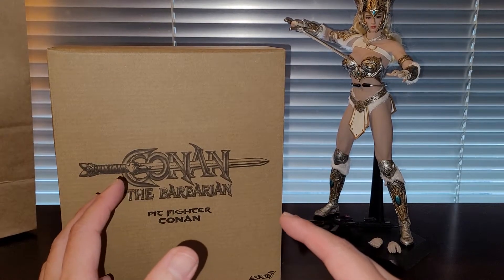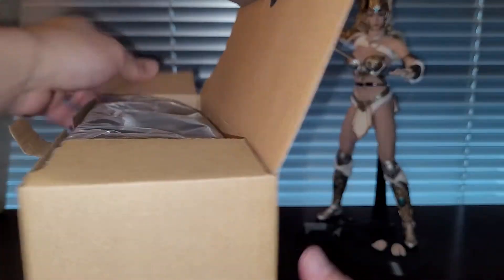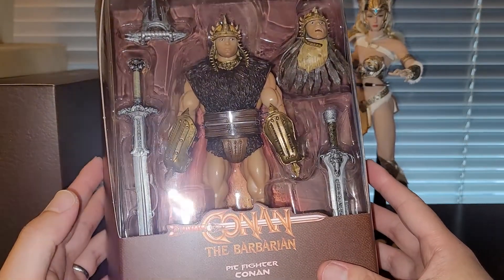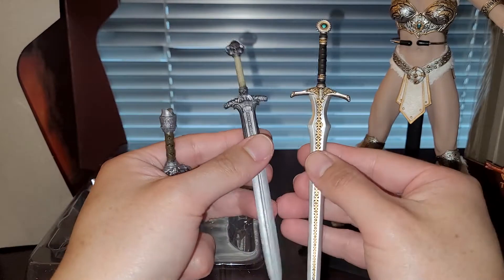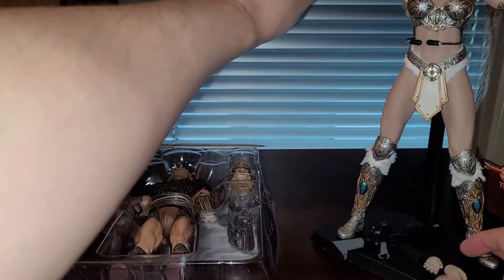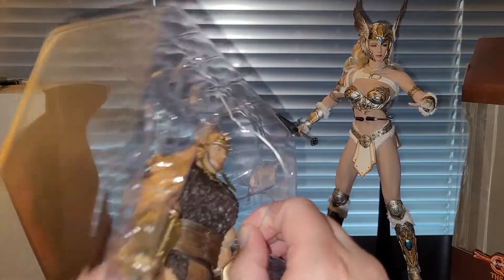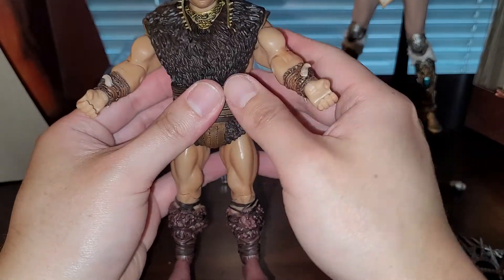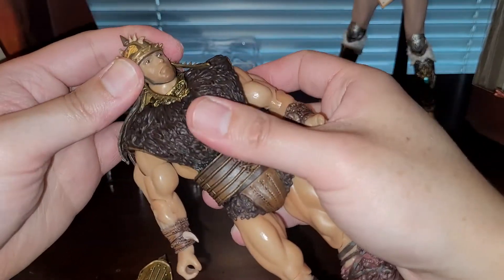Super7 Ultimates! Conan Movie Wave 3 Pit Fighter Conan Review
$45USD at Super 7 Store in SF
bought in person for a customer in Philippines/Indonesia

7 inch scale or 1/10 Scale.
Oversize Swords.. almost 1/6 Scale! and actually works with 1/6 Scale Figures LOL

Fairly priced for a modern take on Retro toys.. and decent quality control.
A lot of plasticized PVC is a problem for me.

Objectively people who buys these figures like them at the price point.

Subjectively not my cup of tea, but I'll be more than happy to keep the Swords for my 1/6 Scale Collection.